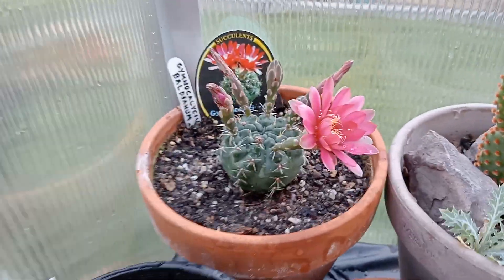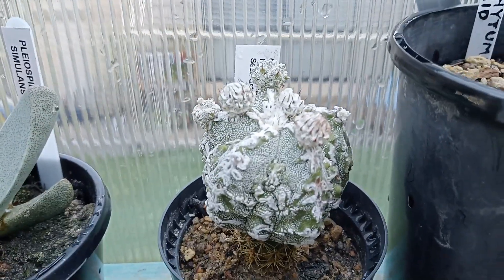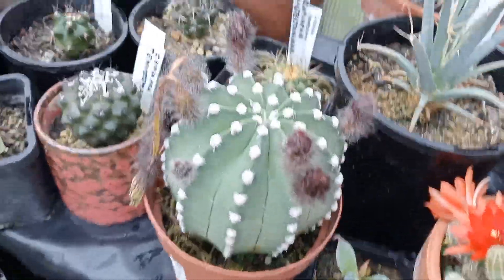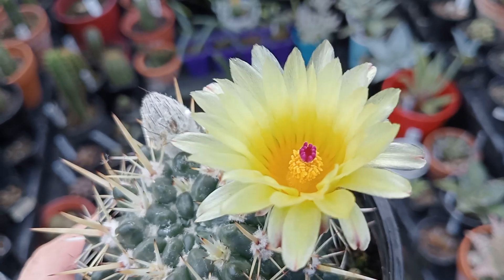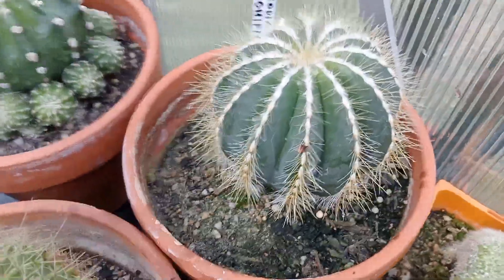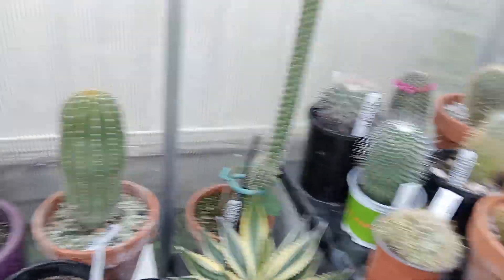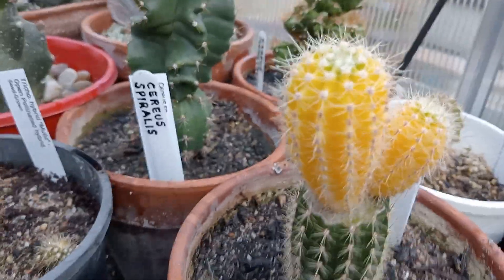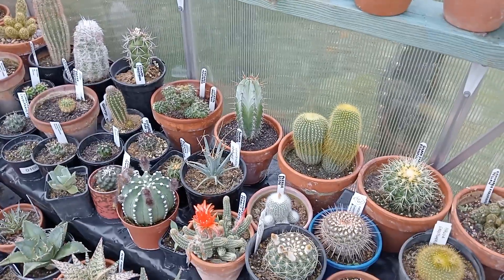Cactus flowering, several species in my greenhouse collection.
Spring in Australia, and warm weather has more of my cacti in flower. Many flowering for the first time in my varied coillection.